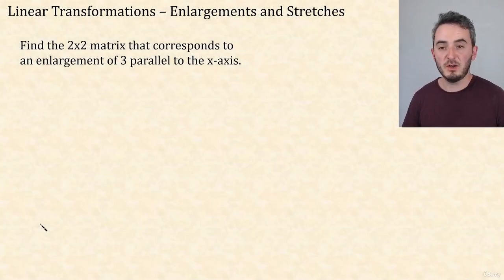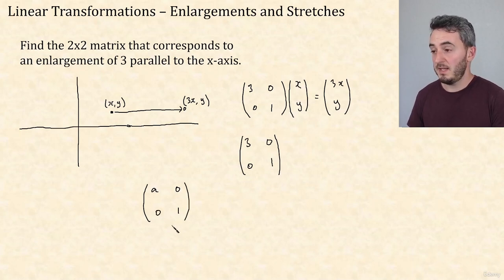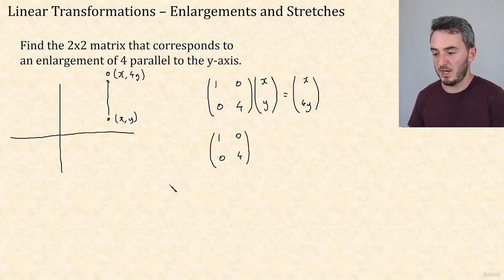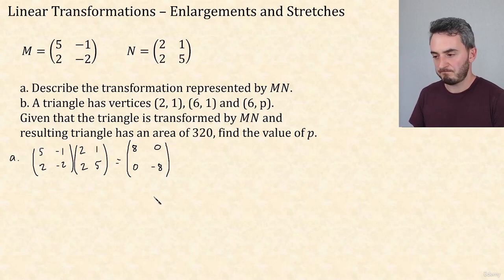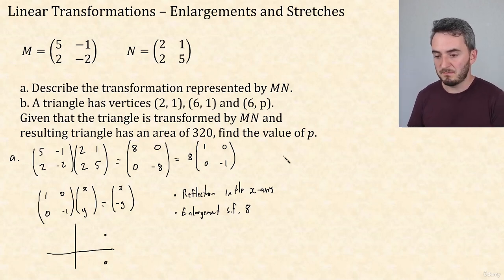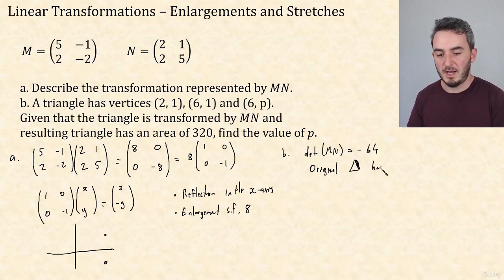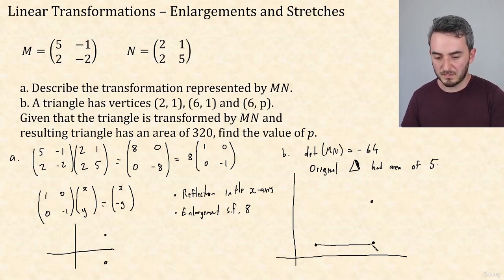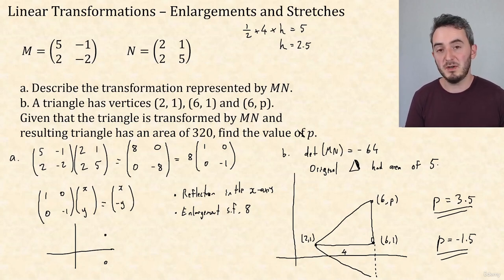14 - Enlargements and Stretches | CIE A Level Further Pure Mathematics 1 9231